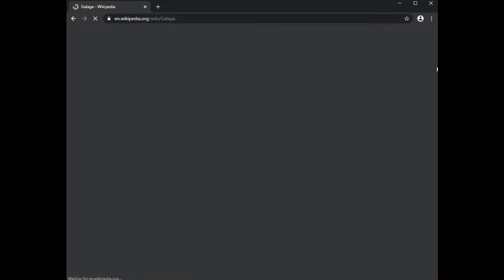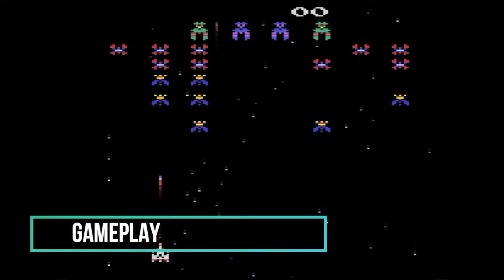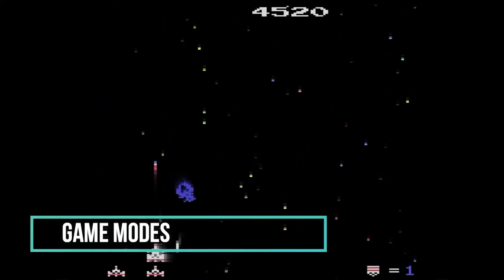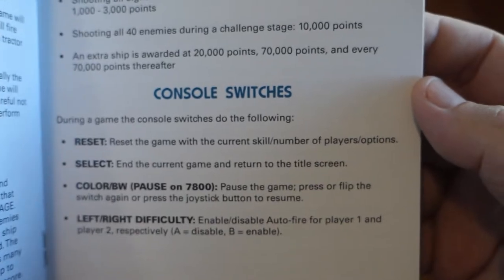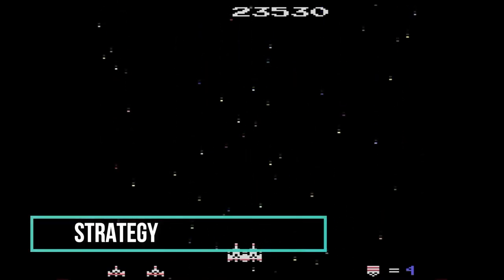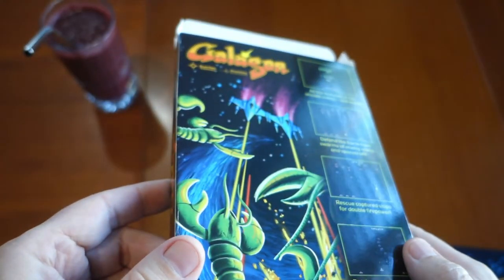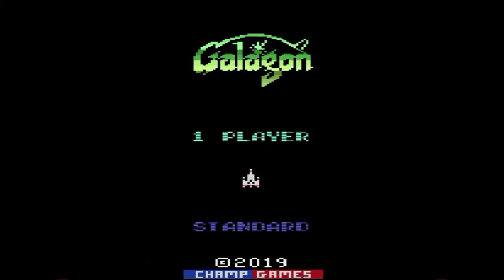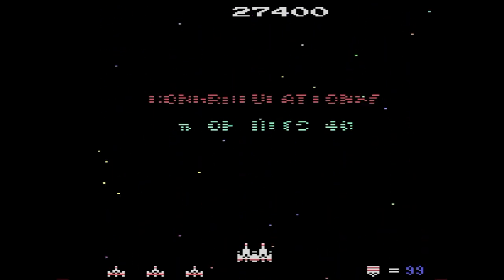Galagon Atari 2600 Deep Dive Review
This is my review of the recently released Champ Games homebrew, "GALAGON" for the Atari 2600!  I apologize for the length, but I promise it is chock full of information.  Here are some skip points:

25:50 - Take the POLL
02:54 - Game Description
04:20 - Gameplay
06:15 - Enemies
07:42 - Tractor Beam
09:01 - Game Modes
10:46 - Two Player CO-OP Mode
12:27 - Game Controls
14:06 - Scoring
14:48 - Graphics
17:07 - Strategy
18:22 - Suggestions to Improve / Early Bugs
23:52 - Conclusion
26:51 - Champ Games website photos
29:01 - Easter Eggs